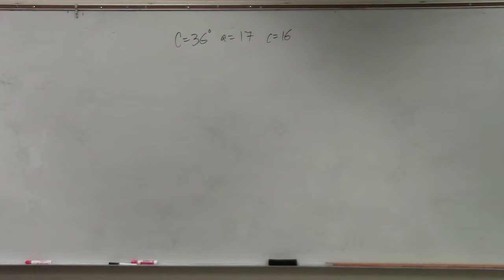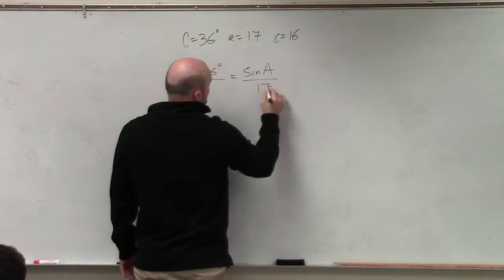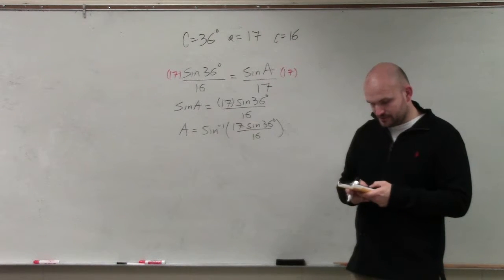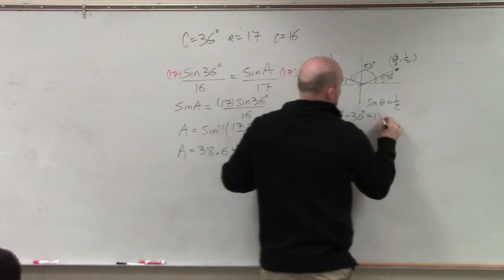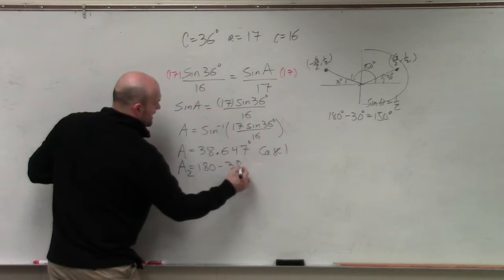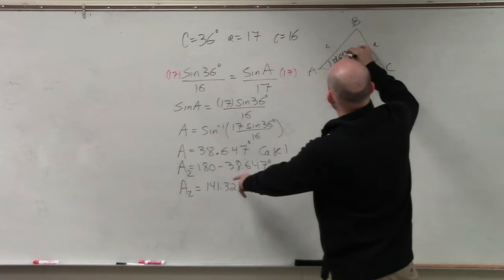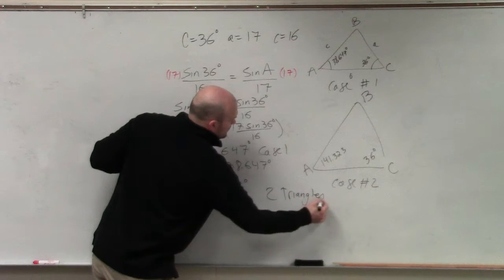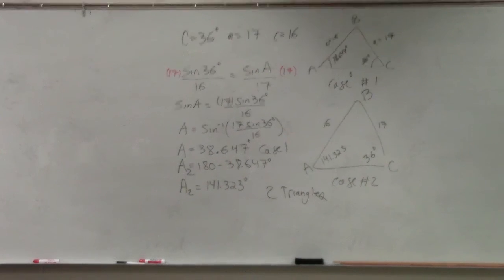Determine 1, 2, or no triangles law of sines